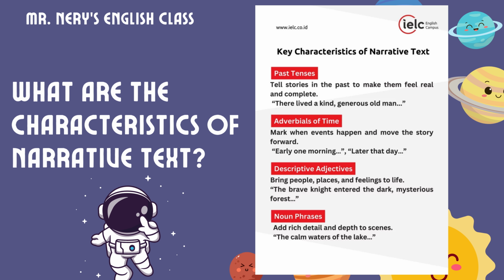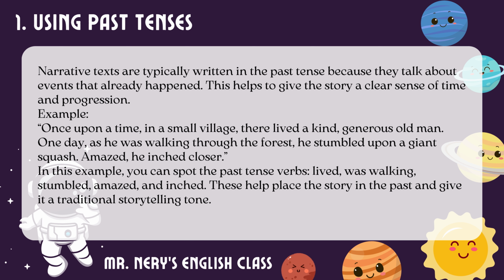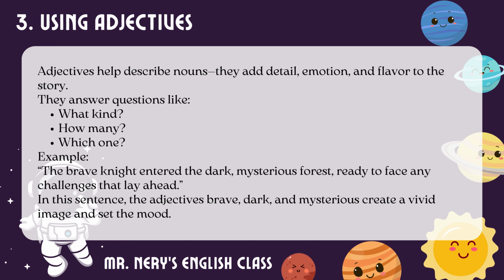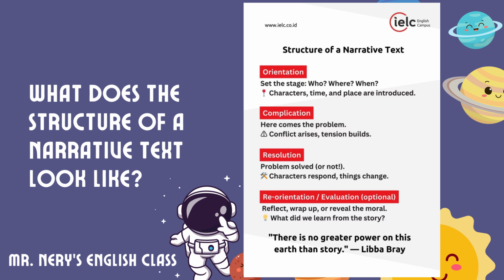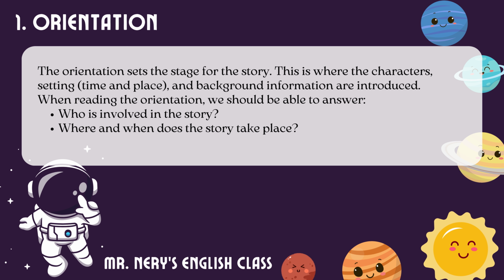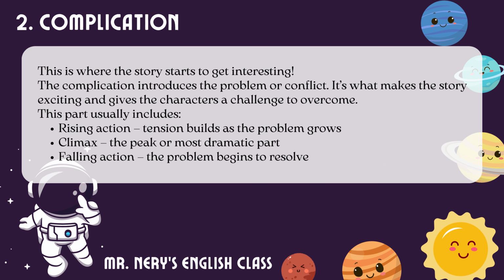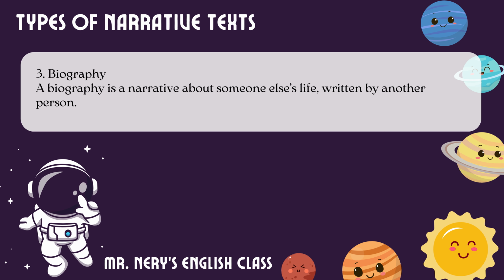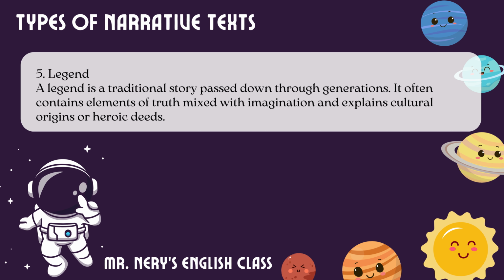Narrative Text for 12 Grade